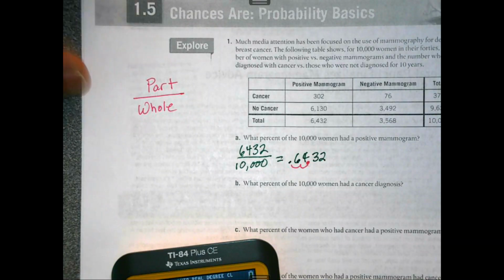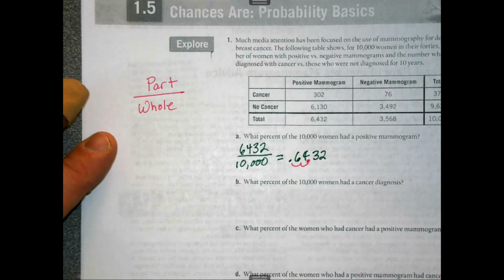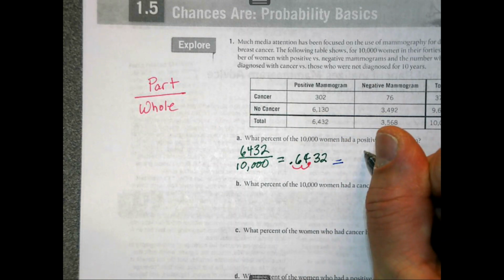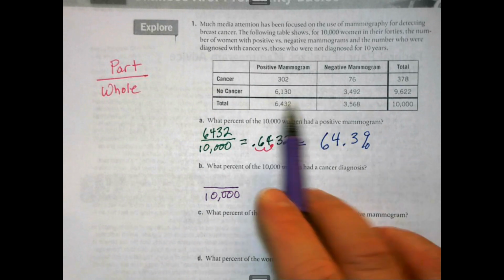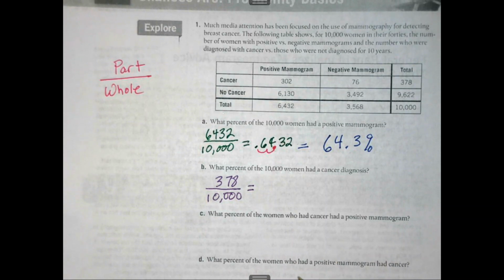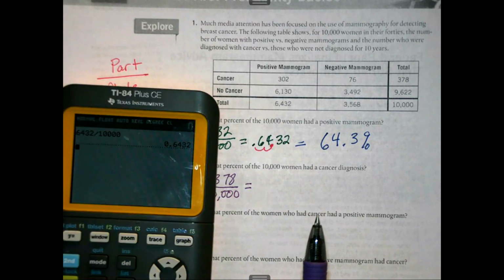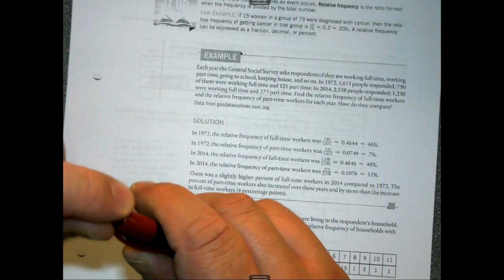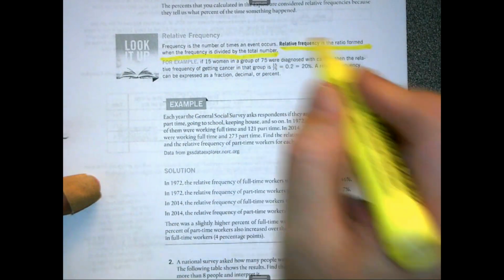QLS - Notes Part 1 - 1.5 - Probability Basics - Feb 1, 2022